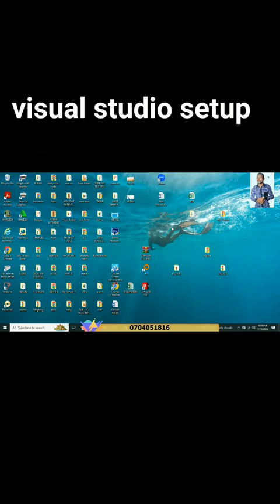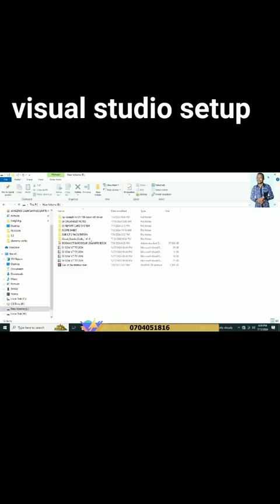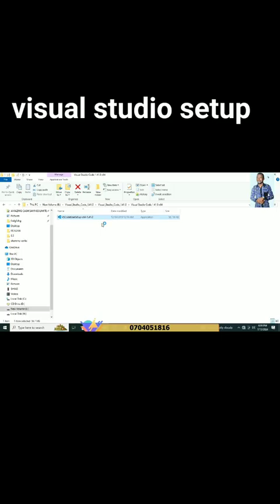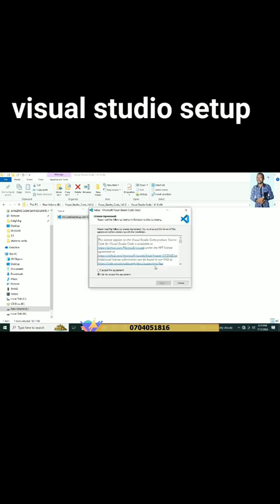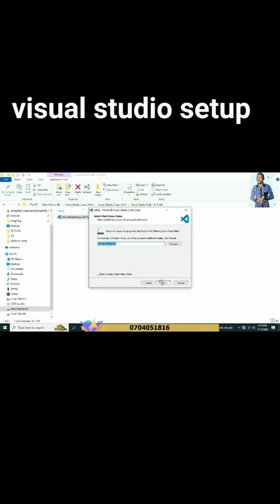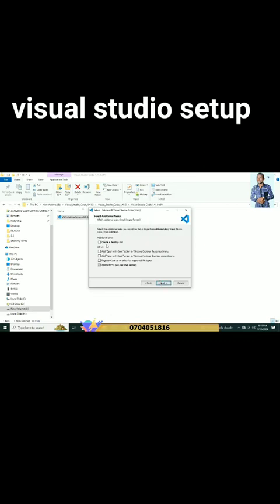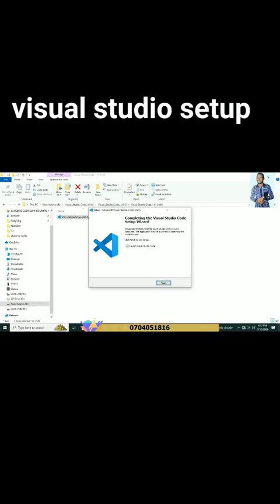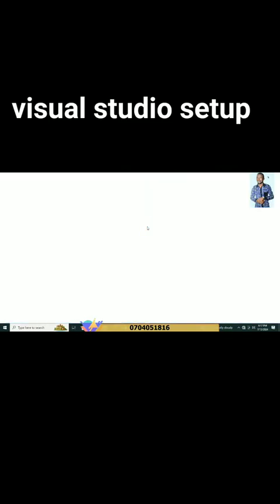visual studio setup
How to install visual studio on your pc